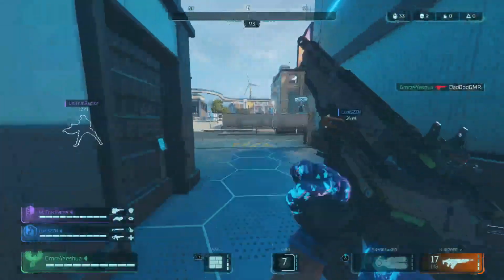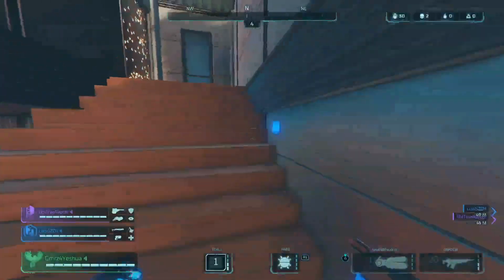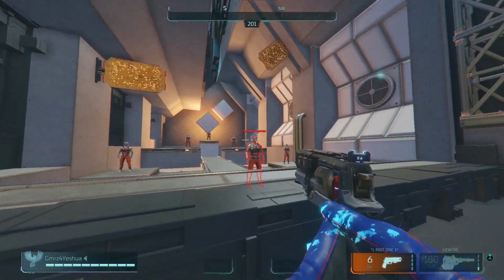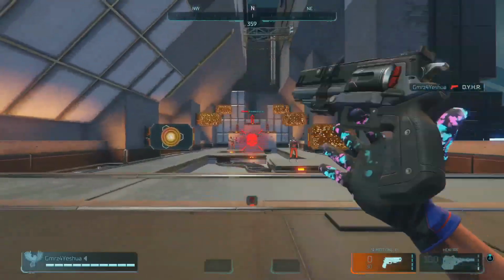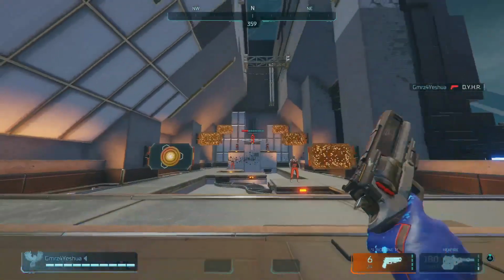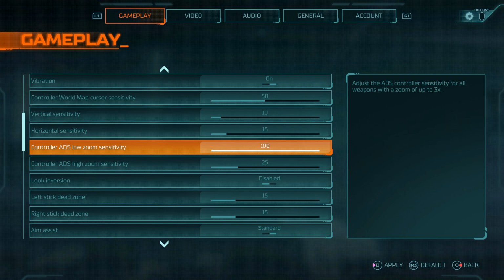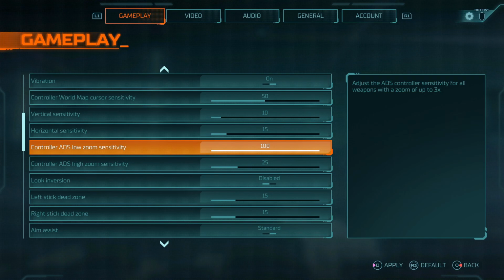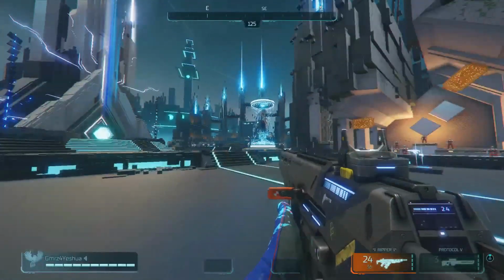HyperScape CONTROLLER Settings(AIM BETTER)Best HyperScape Controller Settings|HyperScape Sensitivity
This video we are going to go over a couple tips in regards to HyperScape Controller Settings!! Aim better with these Best Hyperscape Controller Settings!! HyperScape Console is finally out and controller really need to be set up right for it to work properly! Aim better with these hyperscape controller settings!!! Hyperscape controller sensitivity is key in controller settings hyperscape so we will go over exactly which hyperscape console settings you need to pay attention to for the best hyperscape aim settings for hyperscape console aim settings!!

WE ALWAYS HAVE AN AMAZING TIME ON STREAM SO GO AND DROP A FOLLOW SO YOU DONT MISS OUT!!

This really Helps the Channel Out but you can also.

ALSO BE SURE TO CHECK OUT MY 1000 SUBSCRIBER SPECIAL**BRITNEY SPEARS PARODY** FOR A GUARANTEED LAUGH!!! LINK TO THAT AND MORE BELOW!!!

==LINK TO 1000 SUB SPECIAL AND MORE